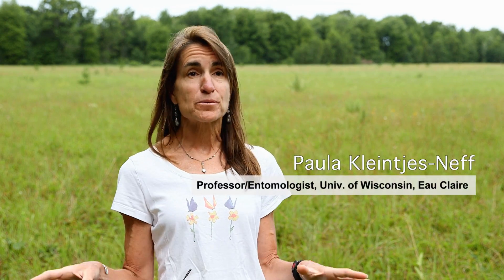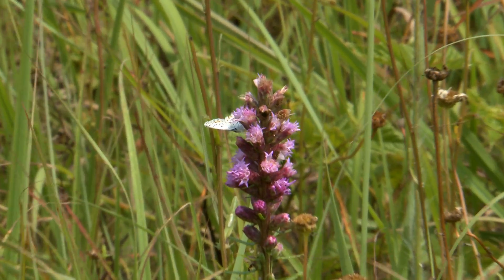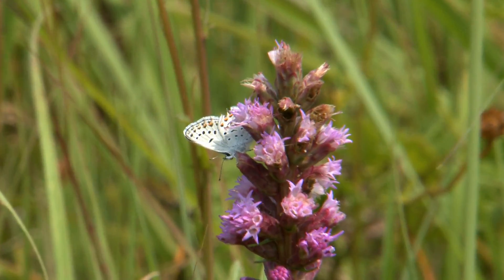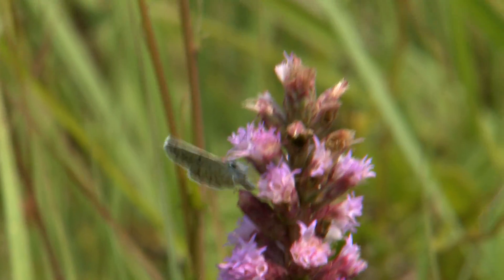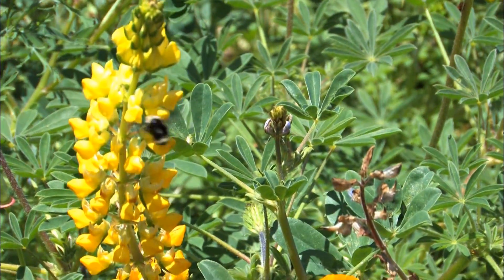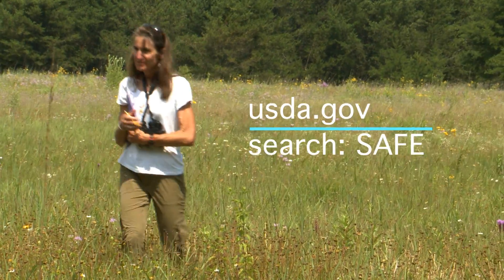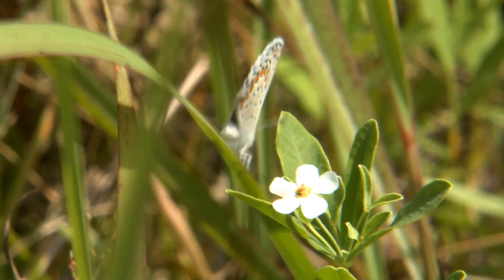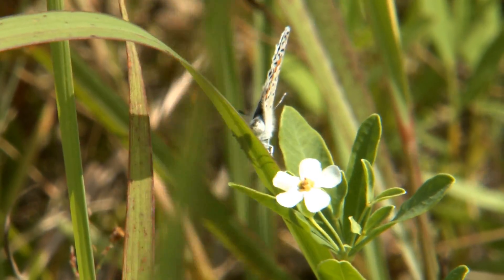USDA CRP PROGRAM PROVIDES “SAFE” SPACES FOR ENDANGERED BLUE BUTTERFLY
A U.S. Department of Agriculture program is helping to restore habitat for an important pollinator – the Karner Blue butterfly. Here’s a report from Eau Claire, Wisconsin.